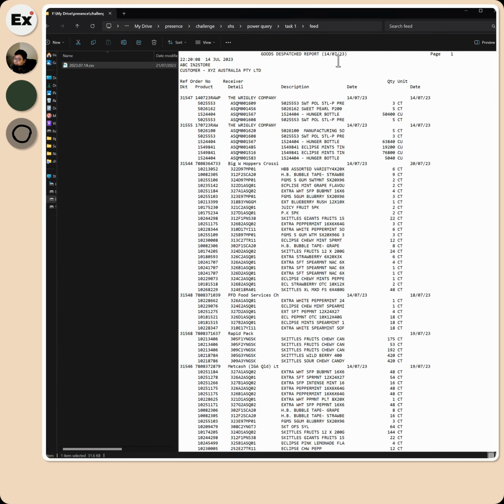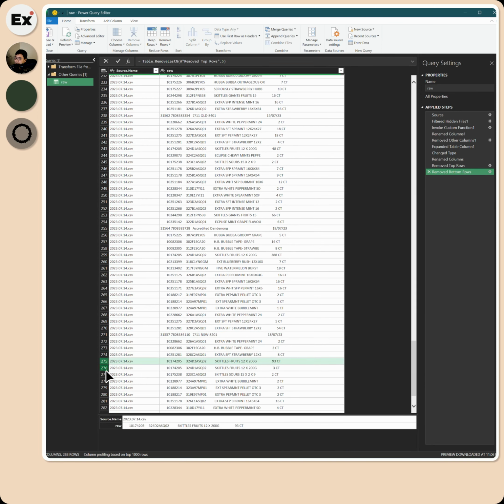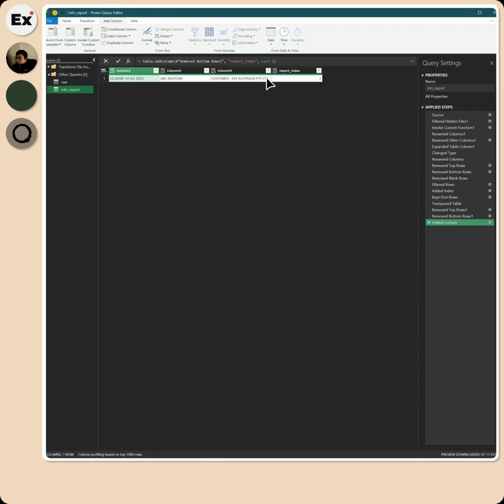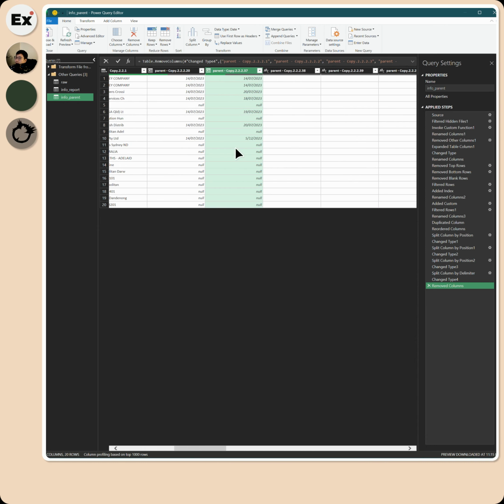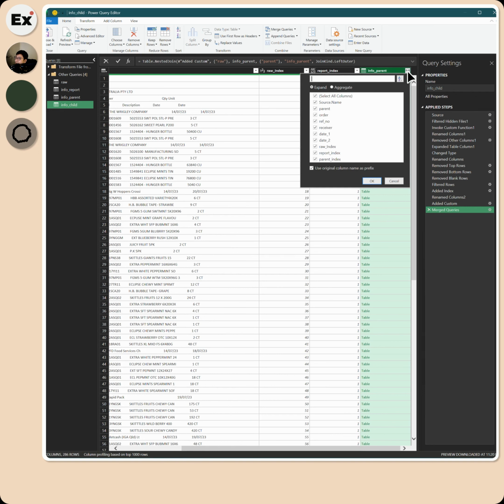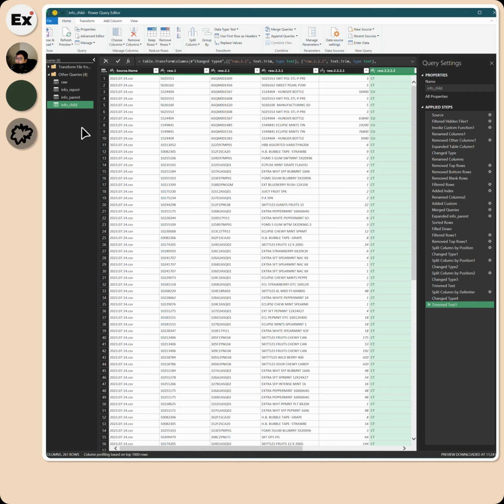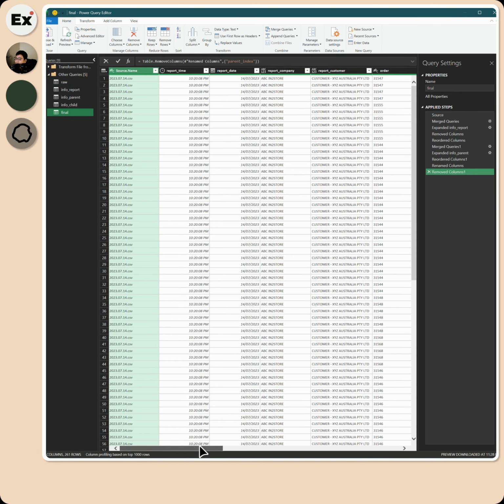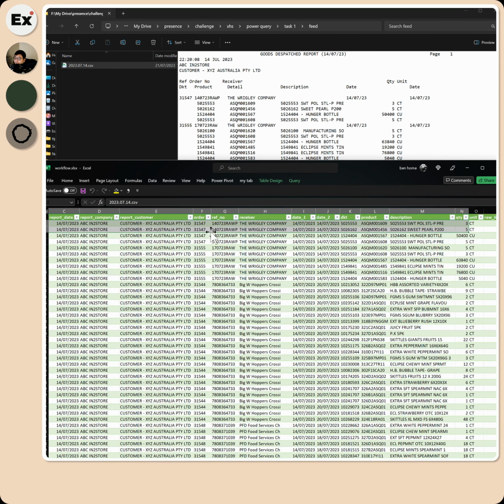Excel Power Query Case Study #1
Use this case to comprehend the core features of Excel Power Query!